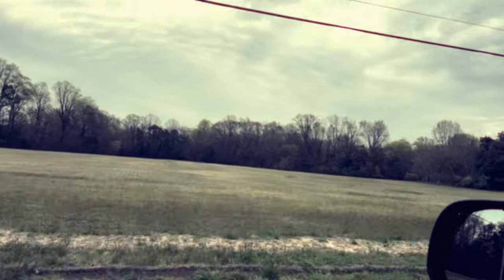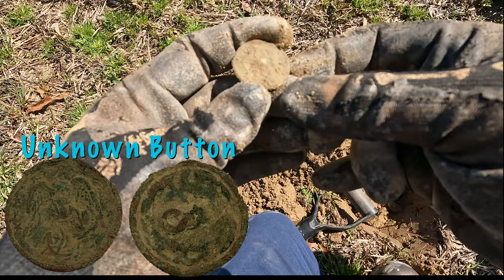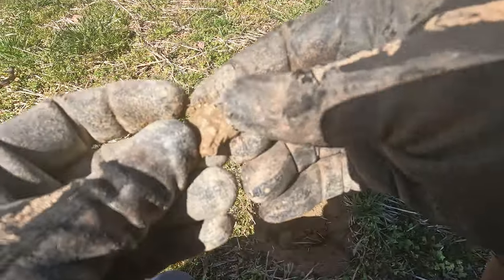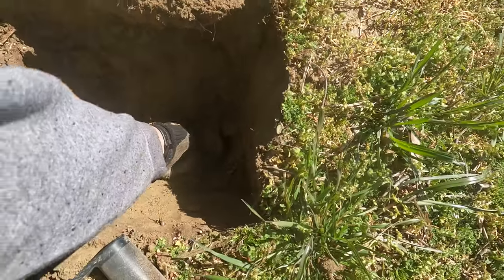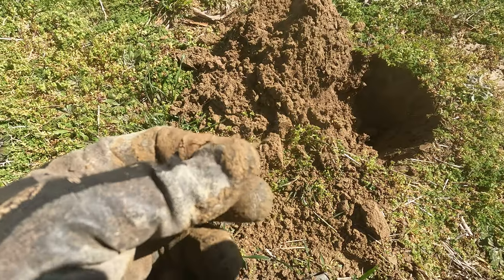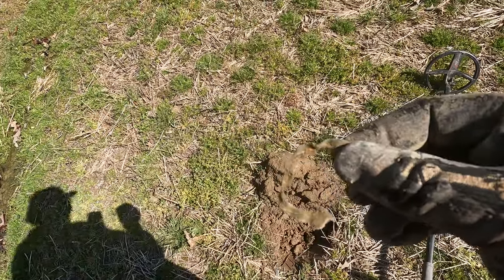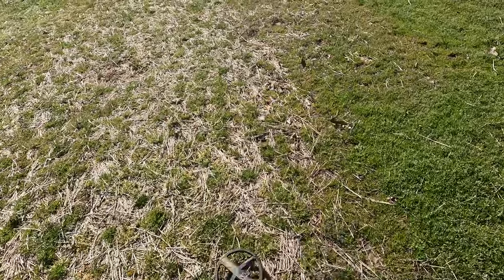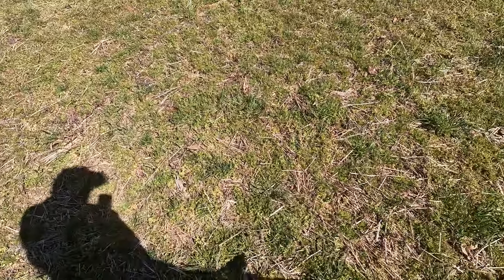What is in that Field? Metal Detecting to find the answers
T-shirts and other Merch!

My tools of the Trade found on Amazon-